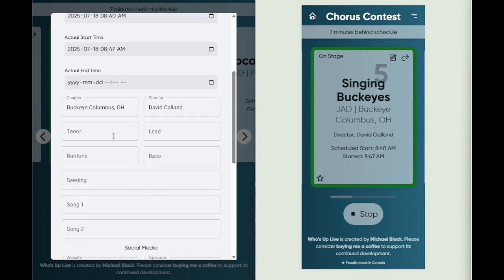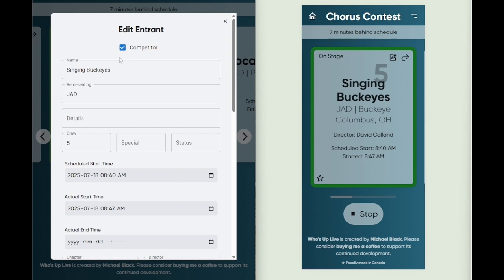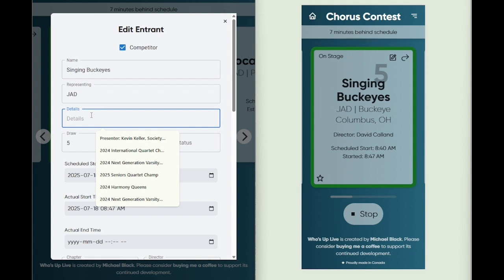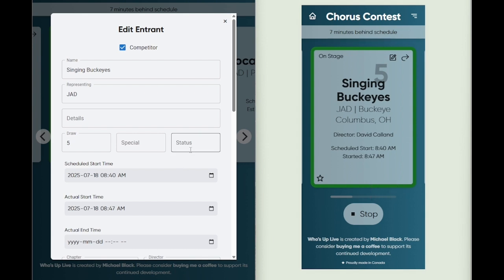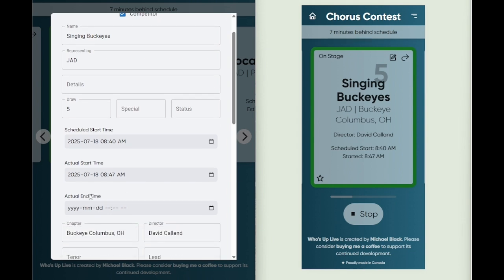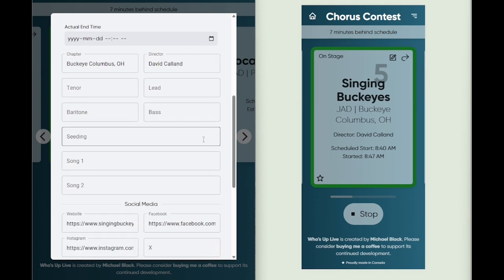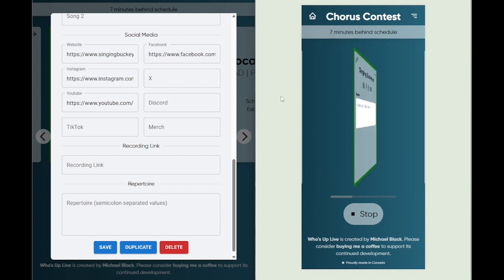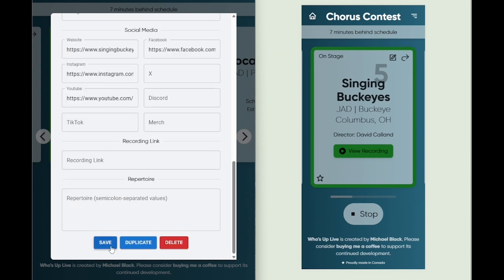Editing an Entrant